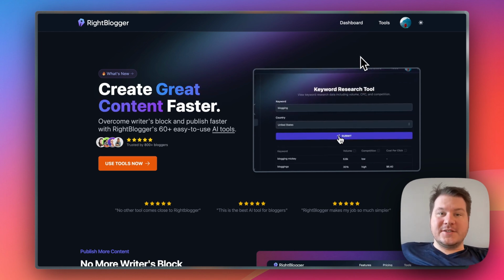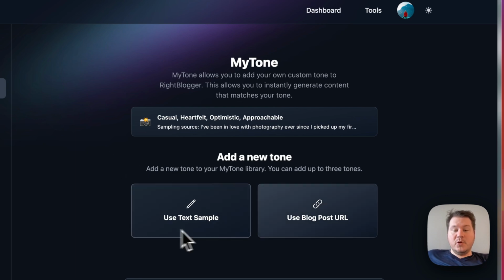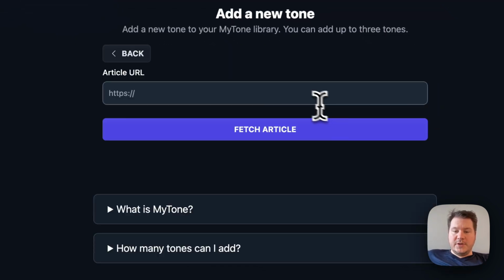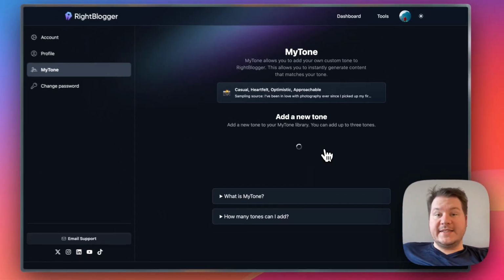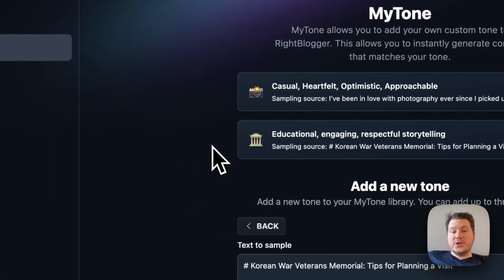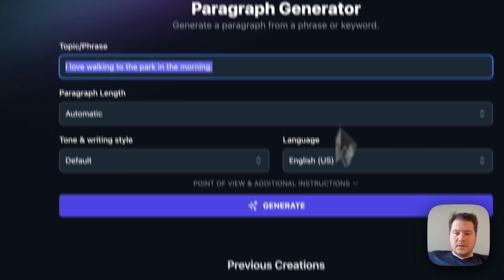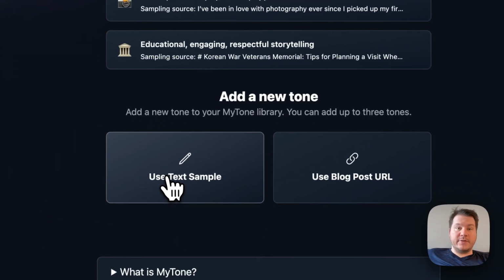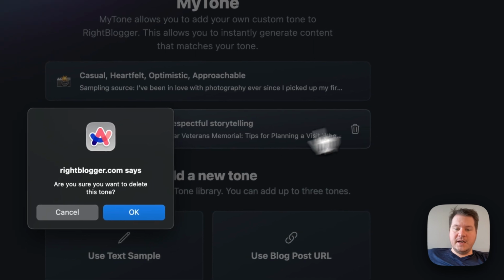What is MyTone in RightBlogger (and How to Use It)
Ever wish you could switch up your writing style when using AI writing tools? Well, guess what? RightBlogger's latest feature, "MyTone," is here to transform your writing game! Whether you're aiming to educate, engage, or simply tell a story in a more respectful tone, "MyTone" has got you covered. By just feeding it a bit of your previous work or your favorite URLs, this nifty tool learns your style and then lets you tweak it to suit your mood or audience. Think of it as having a personal writing coach that instantly adapts to your preferences!